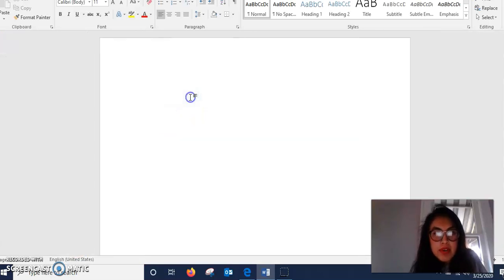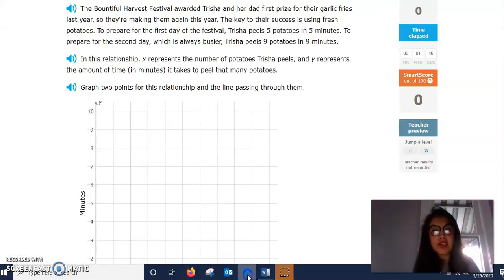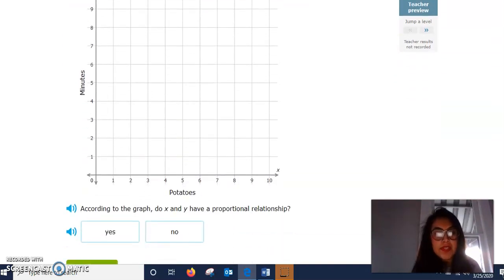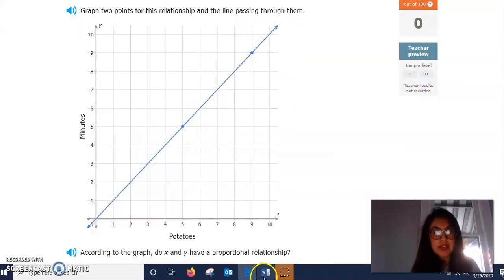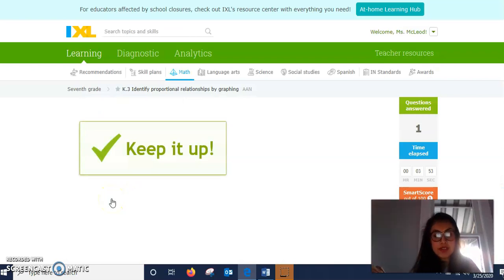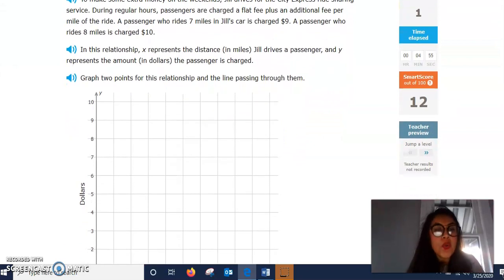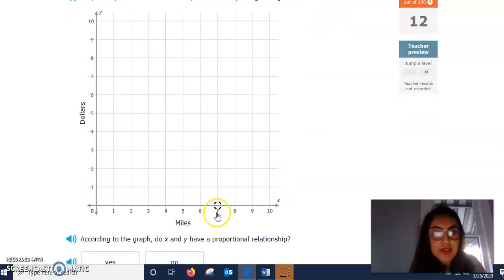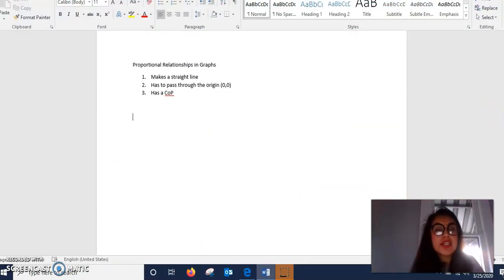4/9 Identify Proportional Relationships by Graphing (AAN)